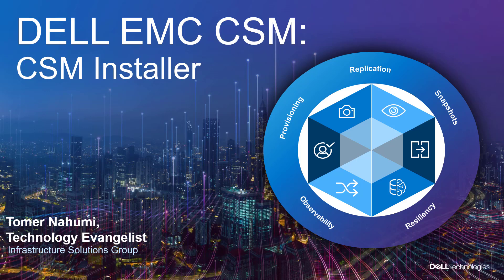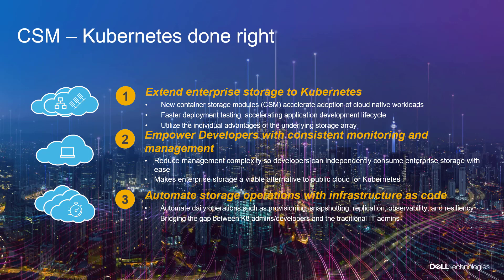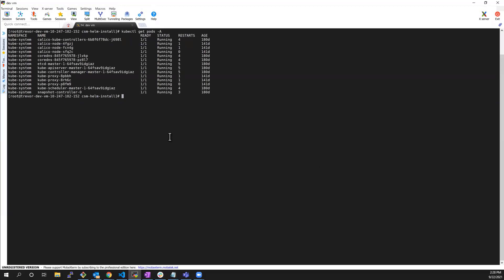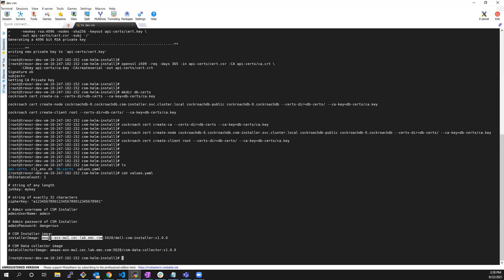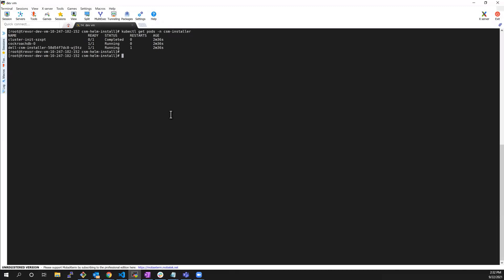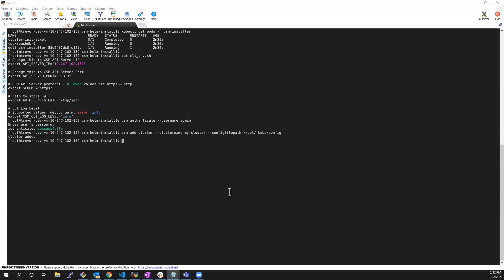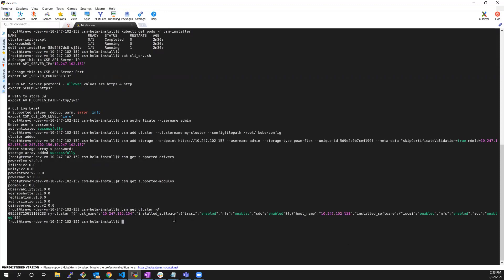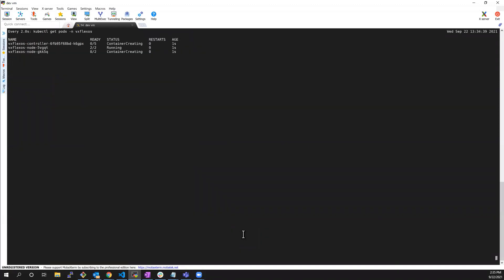Dell Container Storage Modules (CSM) Installer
This demo shows how to install the Dell Container Storage Modules (CSM) & the Common Container Storage Interface (CSI)